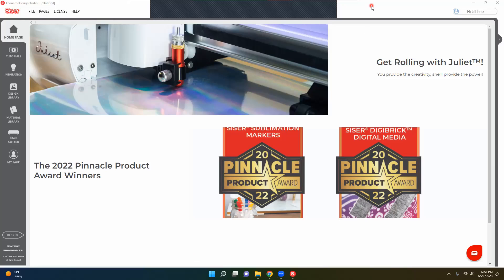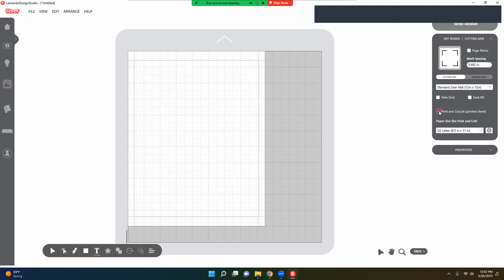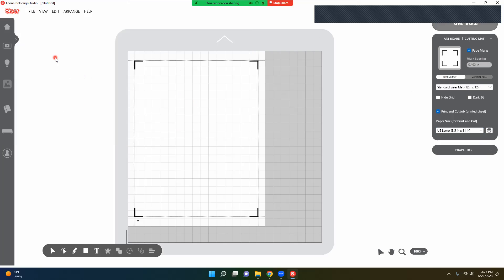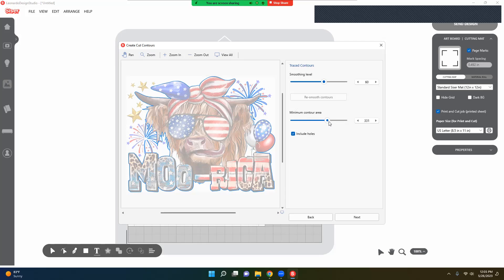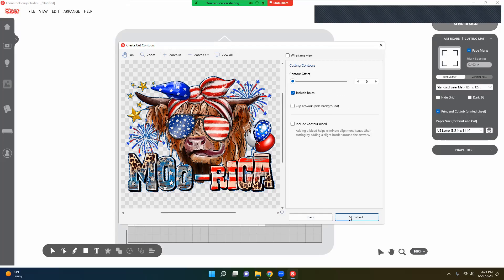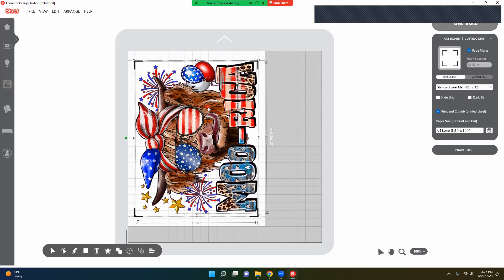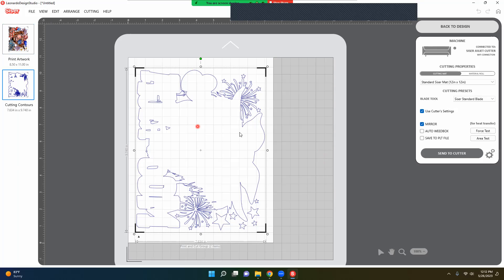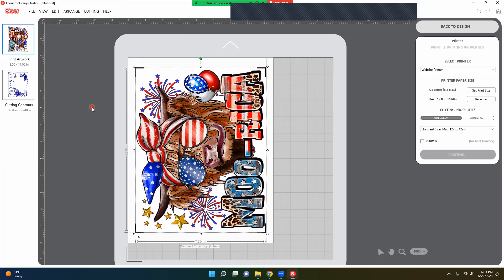HOW TO SET UP YOUR PRINT AND CUT ON THE SISER JULIET PART 1 DESIGN !!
I will be using the Siser EasyColor DTV with my inkjet Printer to show How To Do Print and Cut Using the Siser Juliet.